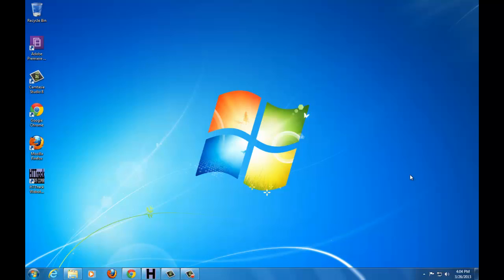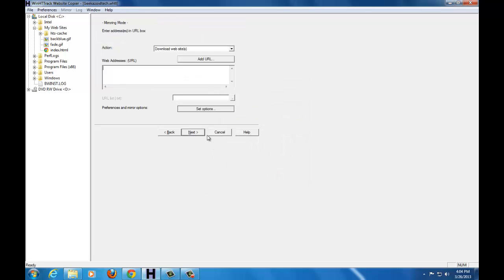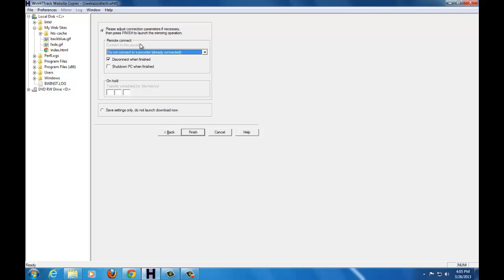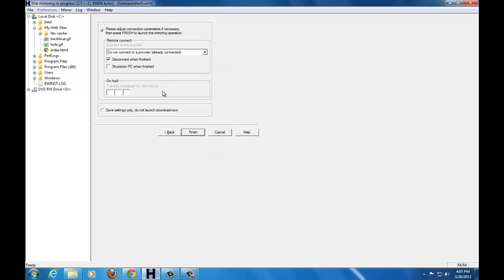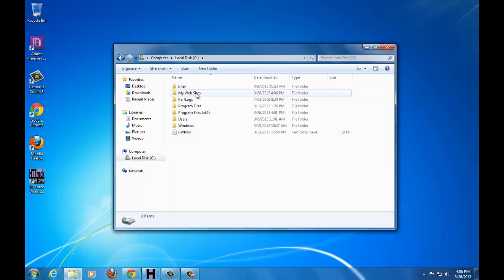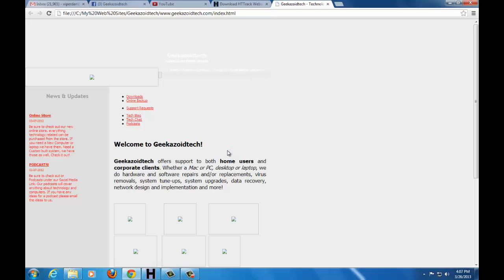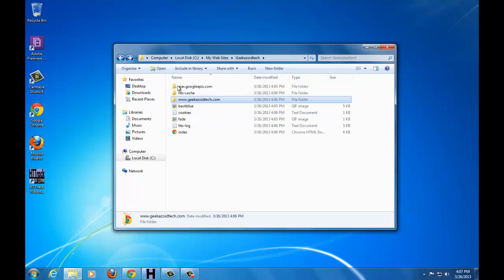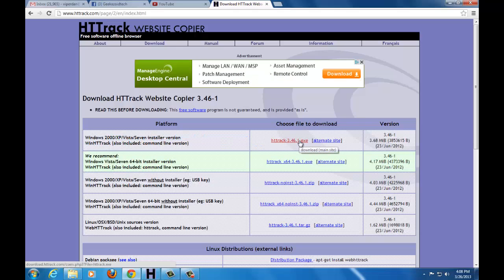Winhttrack Website Copier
HTTrack is a free (GPL, libre-free software) and easy-to-use offline browser utility.

It allows you to download a World Wide Web site from the Internet to a local directory, building recursively all directories, getting HTML, images, and other files from the server to your computer. HTTrack arranges the original site's relative link-structure. Simply open a page of the -mirrored- website in your browser, and you can browse the site from link to link, as if you were viewing it online. HTTrack can also update an existing mirrored site, and resume interrupted downloads. HTTrack is fully configurable, and has an integrated help system.